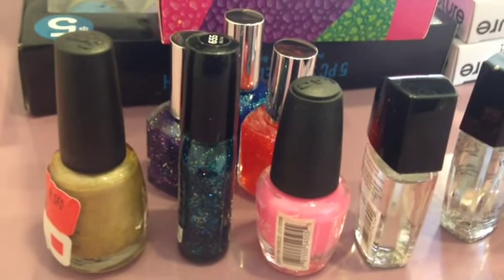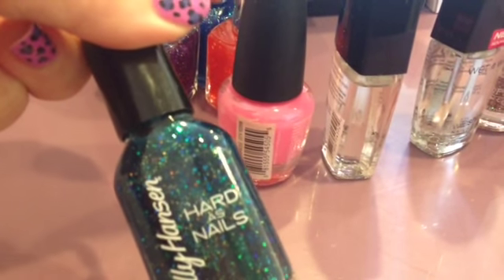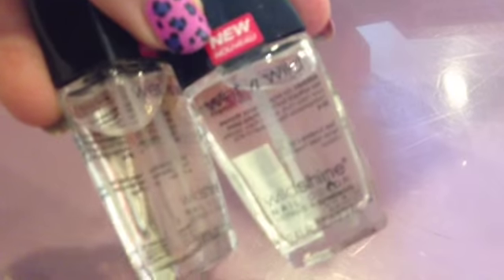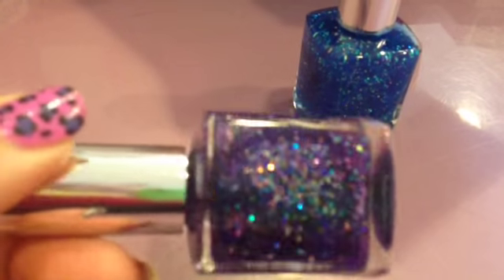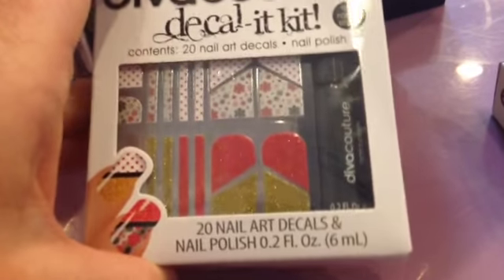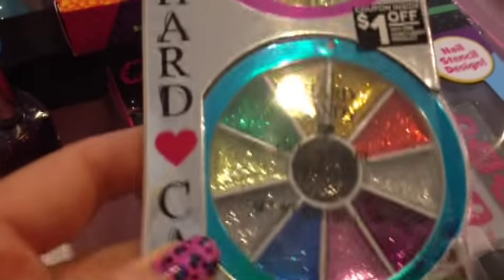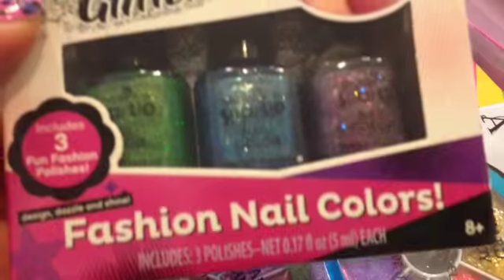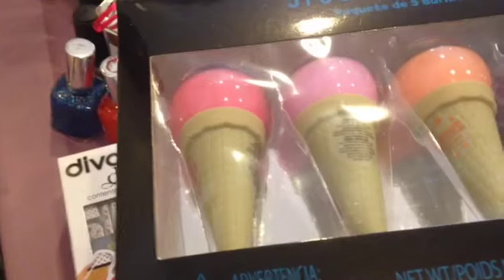Walmart Nail Haul